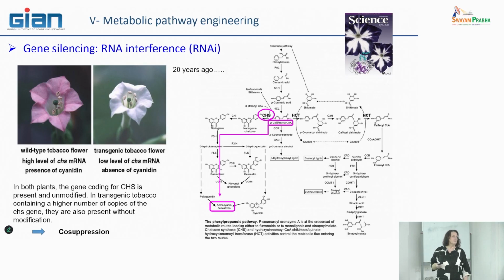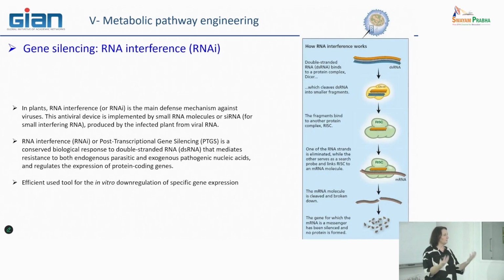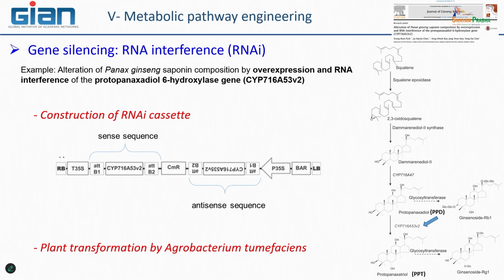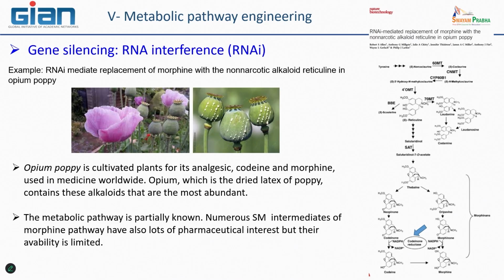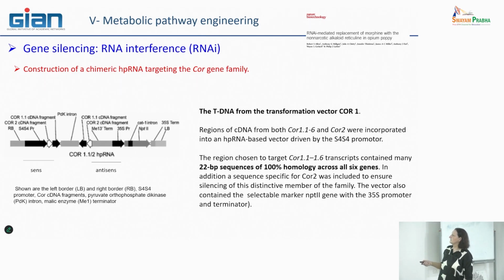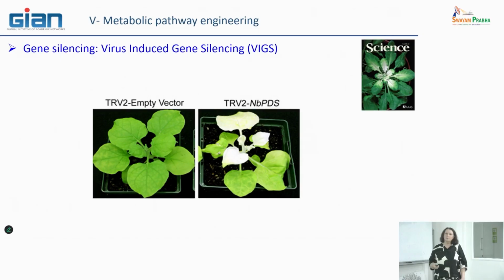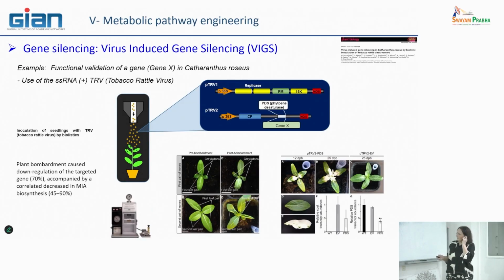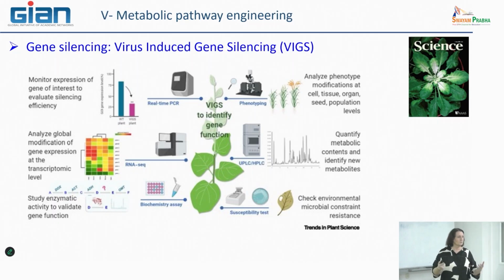Metabolic pathway engineering - II